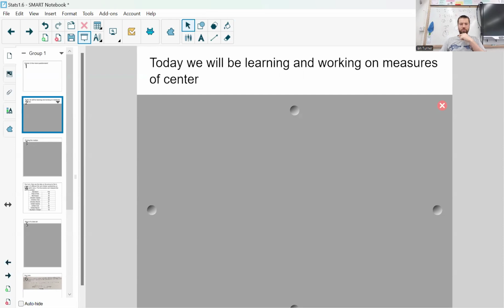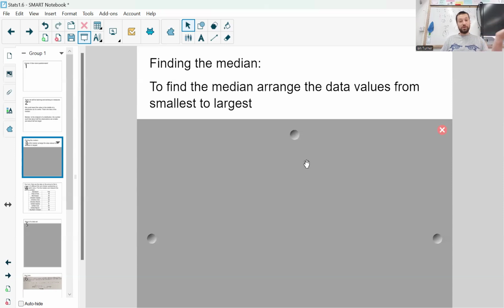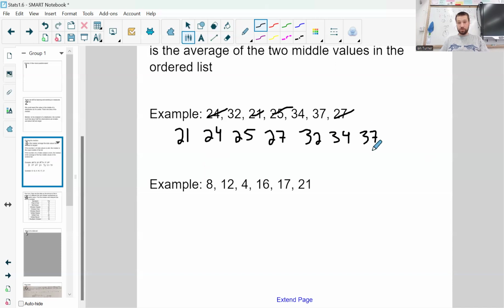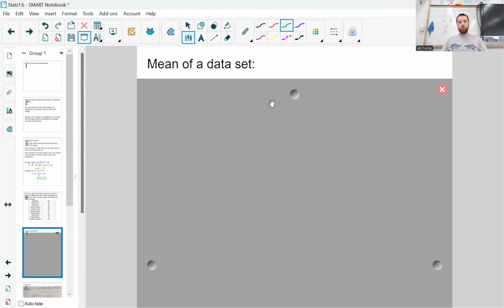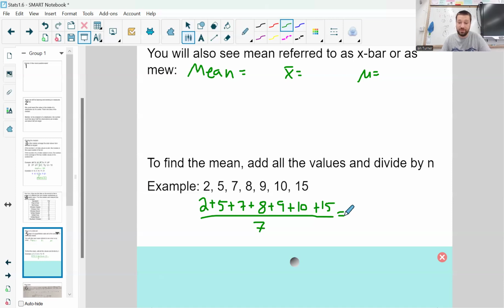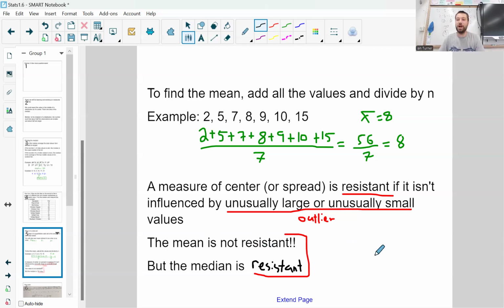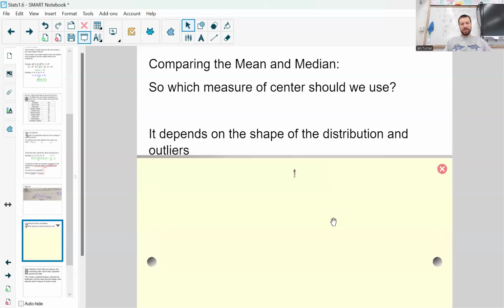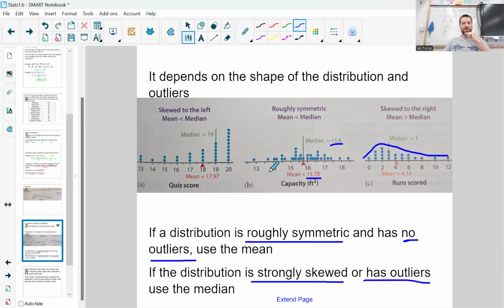High School Stats - Measures of Center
A video on the mean and median, when to use each measure of center, and how they are affected by skewness and outliers.